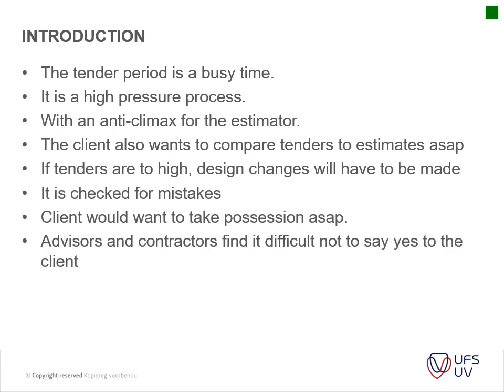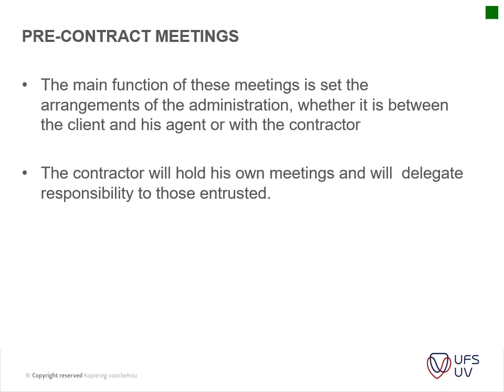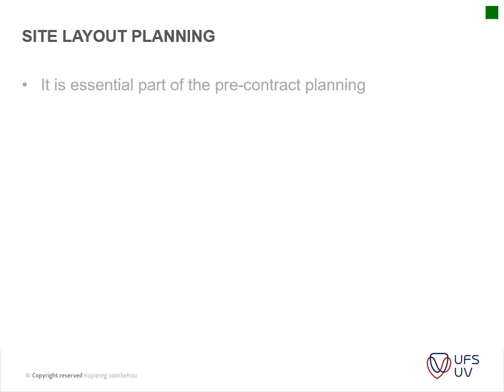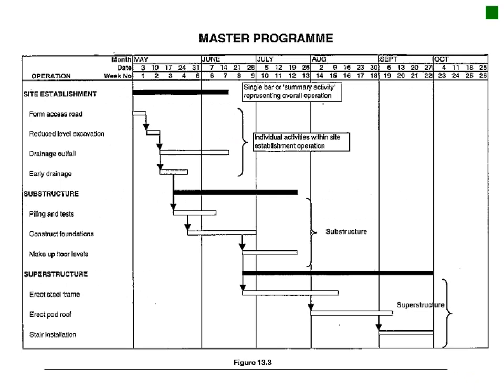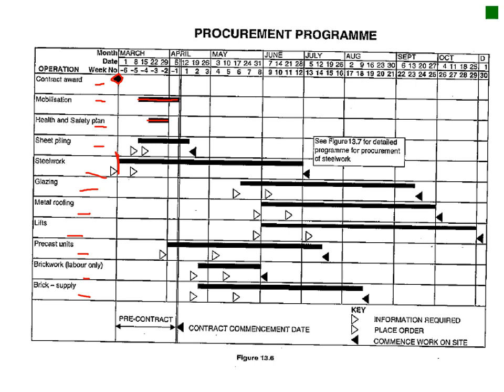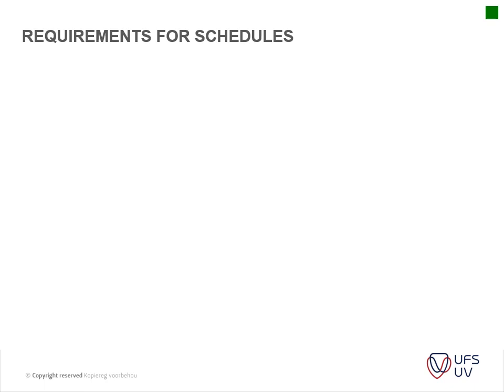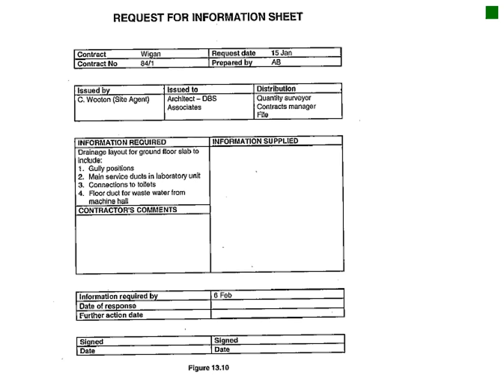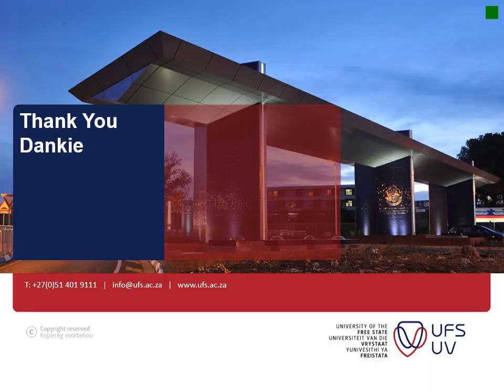CPOR6804 Lecture 8 1 recording